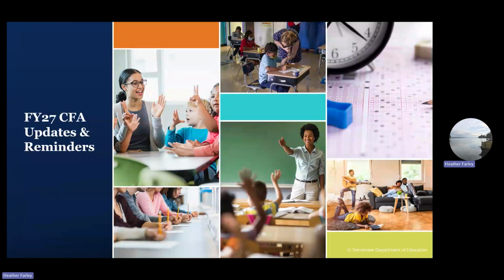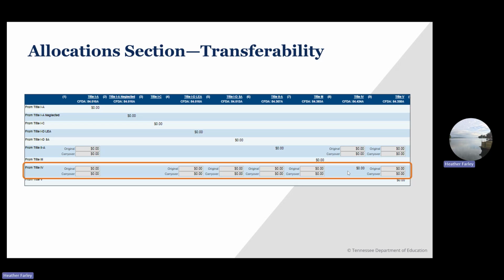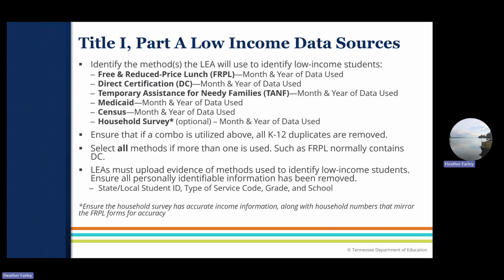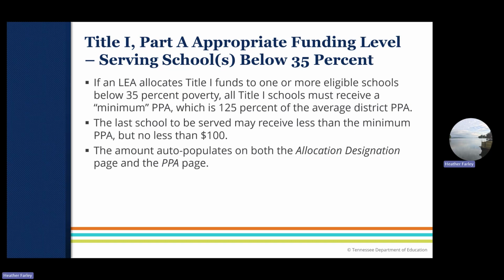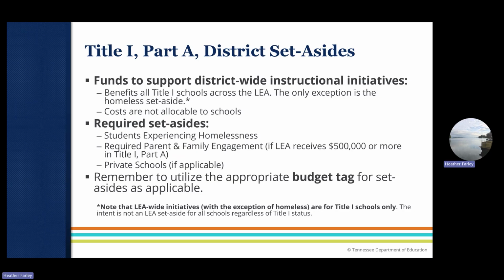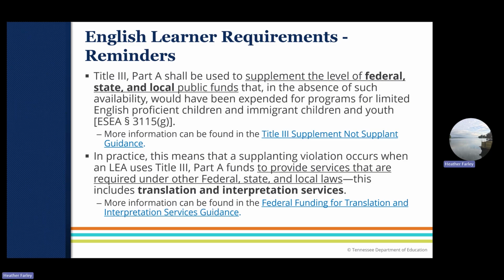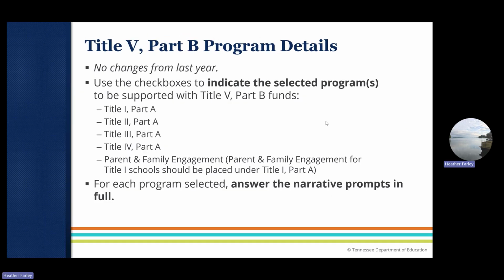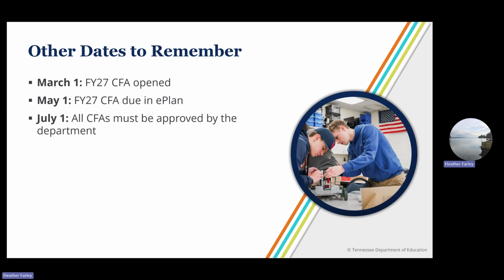ESSA FY27 CFA Presentation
This is a review of the ESSA portion of the FY27 CFA.